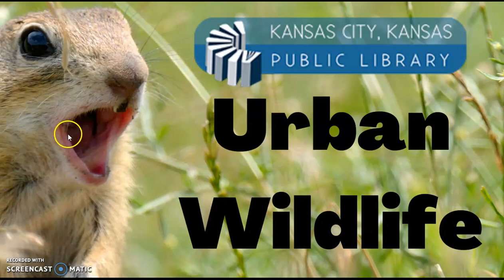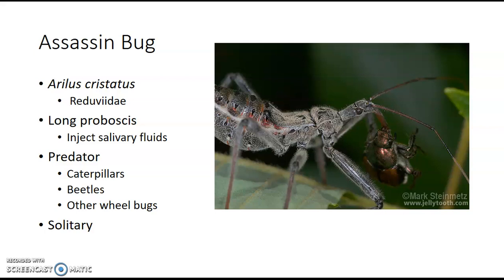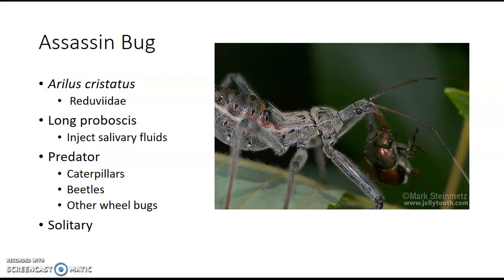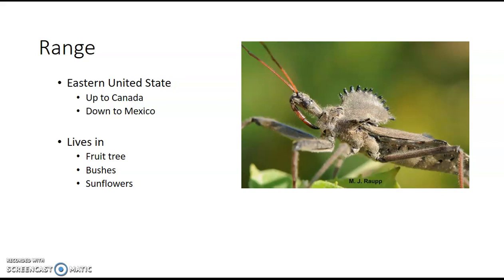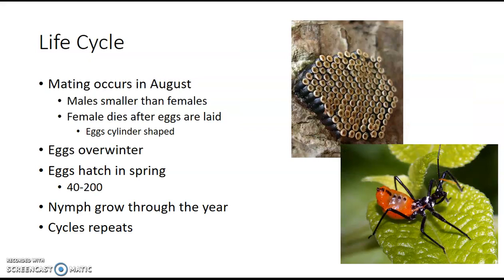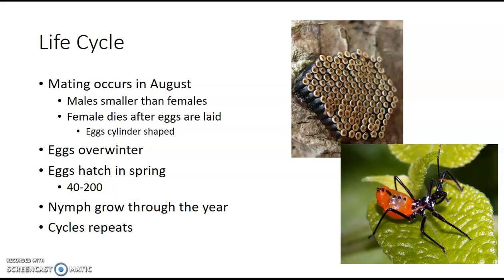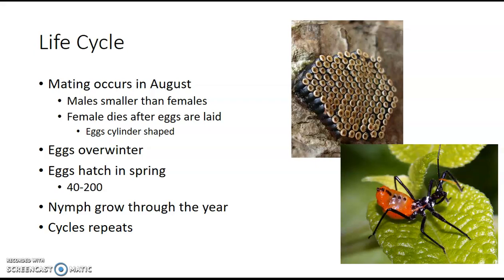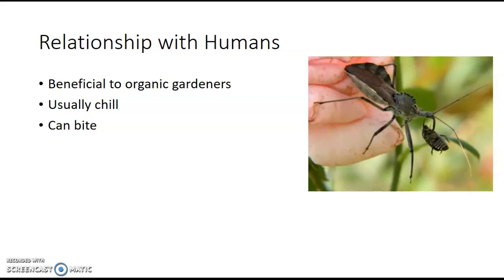Urban Wildlife: Wheel Bug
Learn about the wheel bug.